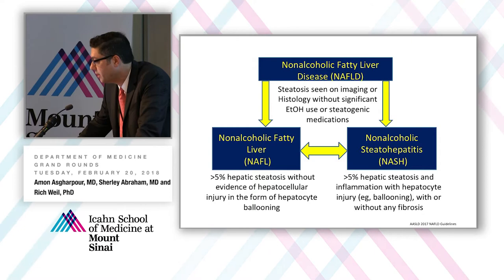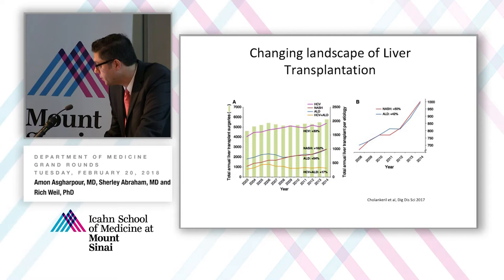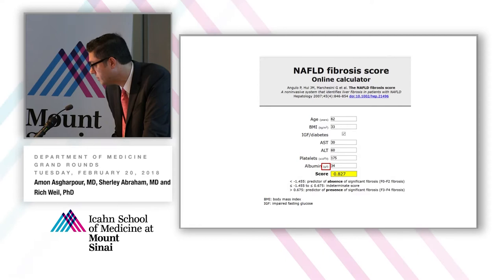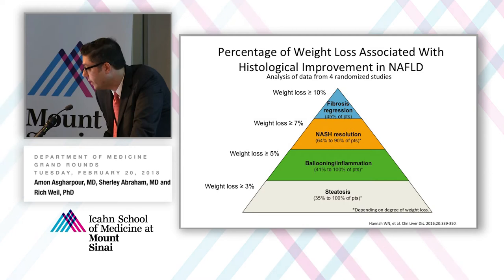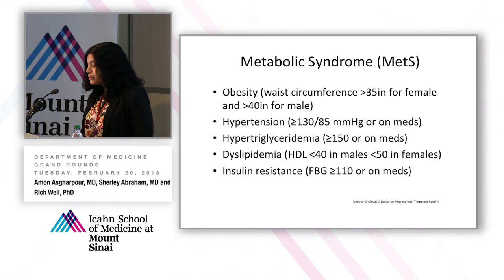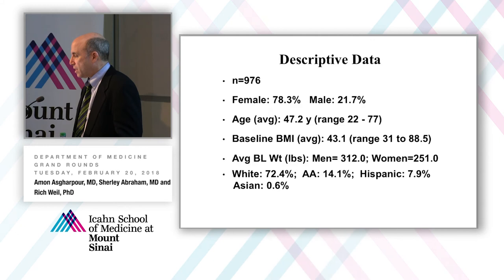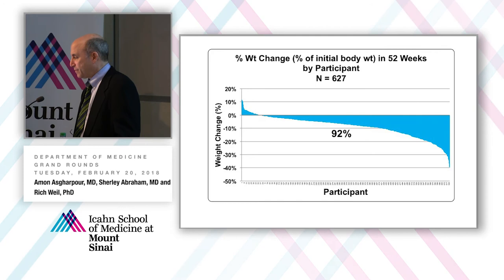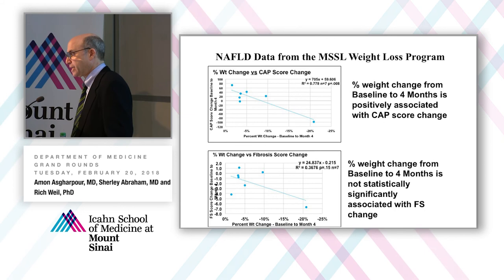Non-alcoholic Fatty Liver Disease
A Department of Medicine Grand Rounds presented by Amon Asgharpour, MD, Assistant Professor of Medicine (Liver Diseases), Sherley Abraham, MD, Assistant Professor of Medicine (Endocrinology, Diabetes and Bone Disease) and Rich Weil, PhD, Director, Mount Sinai St. Luke's Weight Loss Program